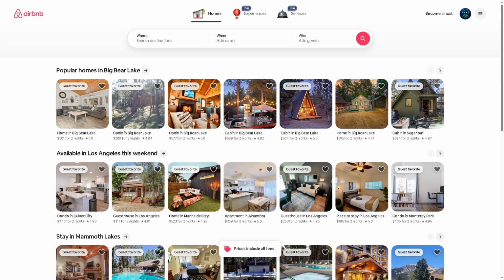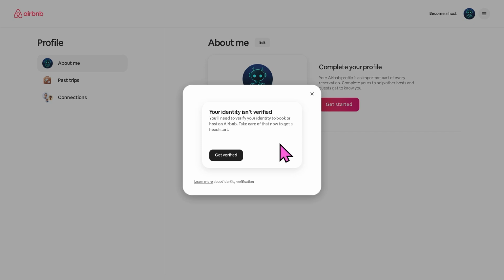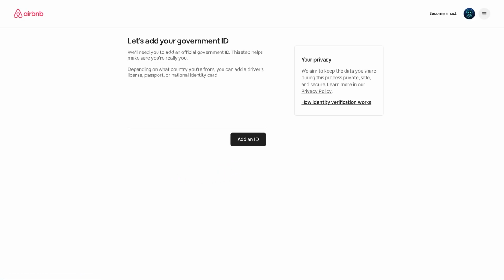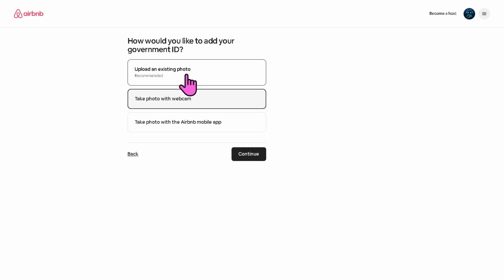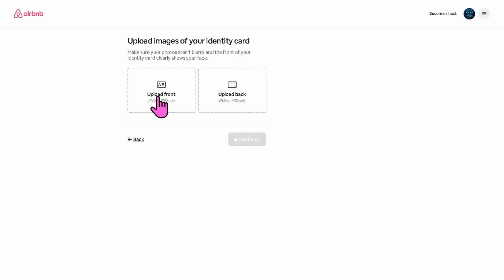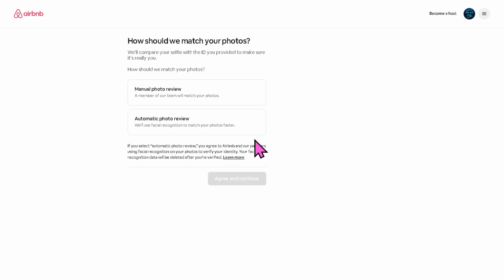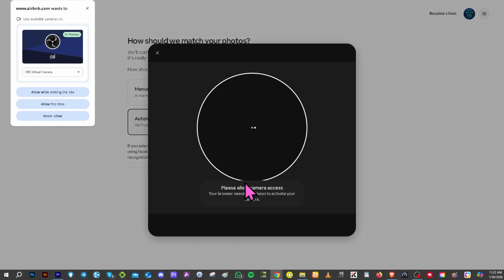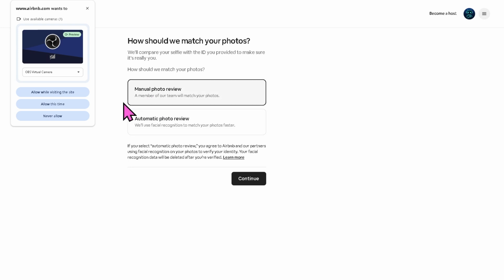How To Verify ID On Airbnb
[Video Title]

To verify your identity on Airbnb, you go through the platform’s official identity verification process before booking or hosting. Airbnb generally starts by confirming personal details like your legal name, address, phone number, and date of birth — often enough to complete verification without additional uploads. If your information can’t be automatically verified, Airbnb may ask you to submit a photo of your government-issued ID (such as a passport, national ID card, or driver’s licence) and sometimes a selfie to match your face to the ID. This helps Airbnb confirm you are who you say you are and is a safety and trust measure used for both guests and hosts on the platform.